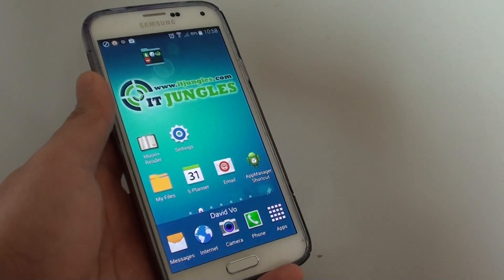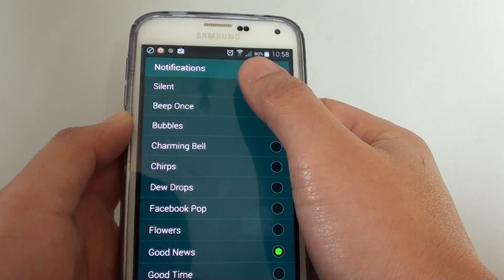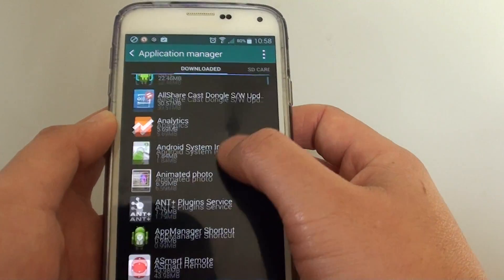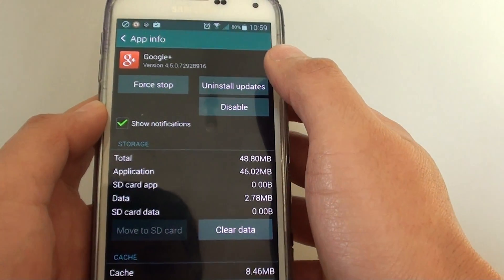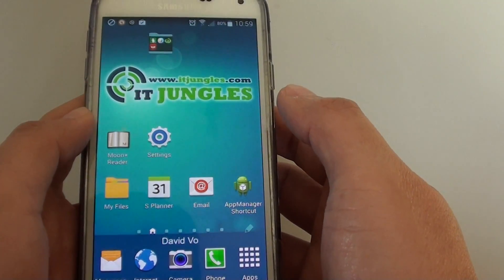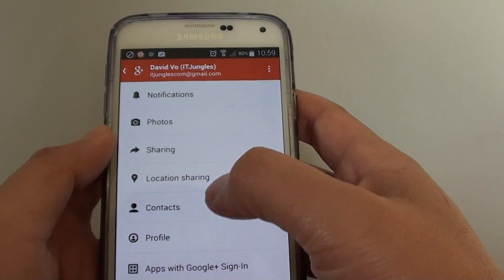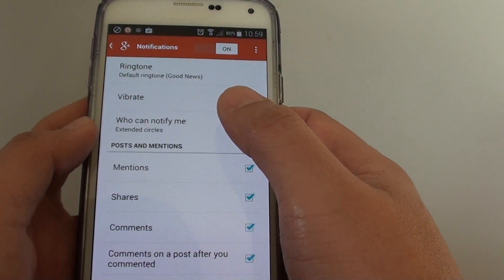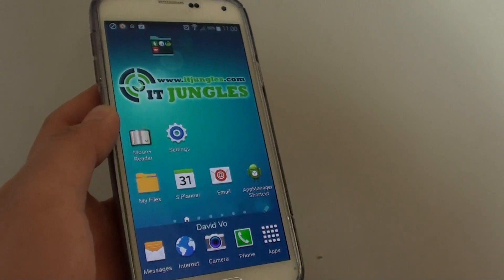Samsung Galaxy S5: How to Manage Notifications of Individual App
Learn how you can manage notifications of each individual app on Samsung Galaxy S5.